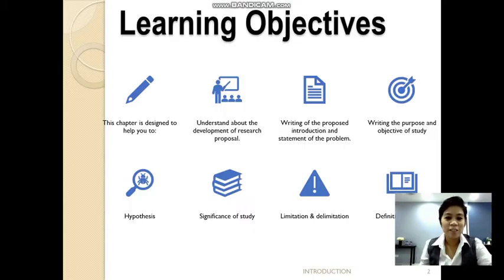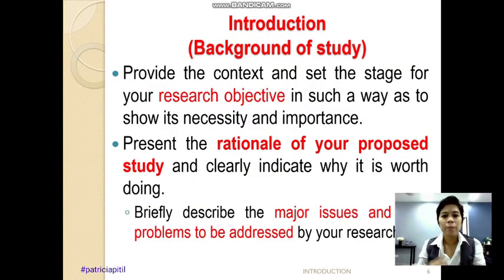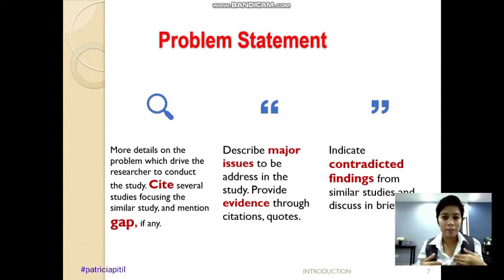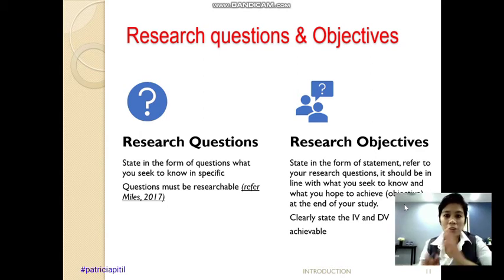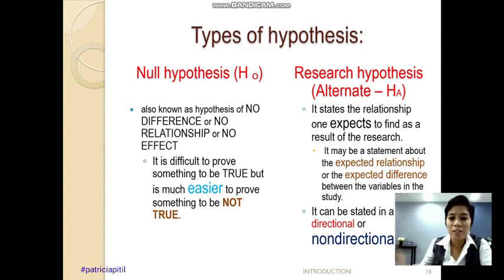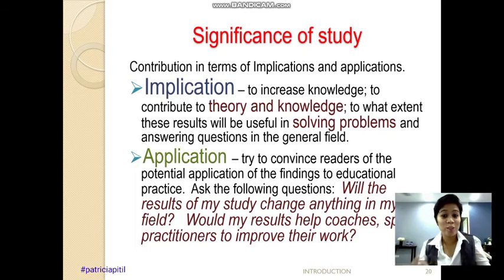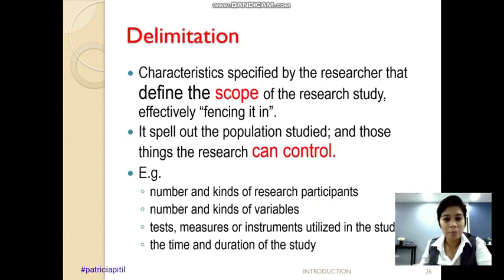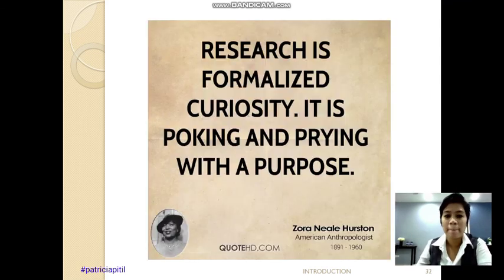3.SRT606-Developing Research Proposal: INTRODUCTION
This video lecture explores the element in Chapter 1 of the research proposal, INTRODUCTION.

1. Background of study
2. Problem statement
3. Research questions
4. Research objectives
5. Hypotheses
6. Significance of study
7. Limitation & Delimitation
8. Definition of terms